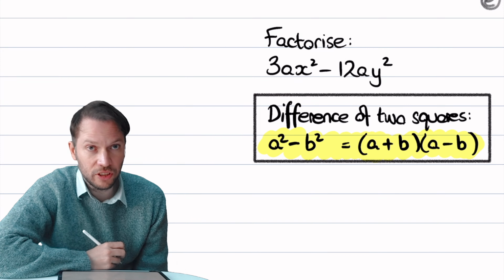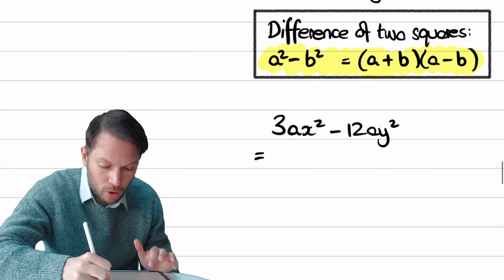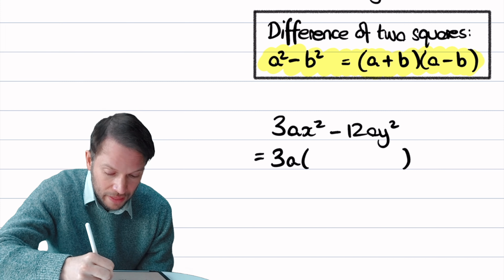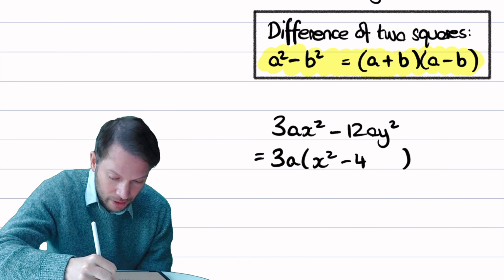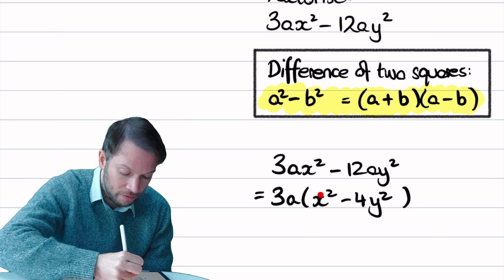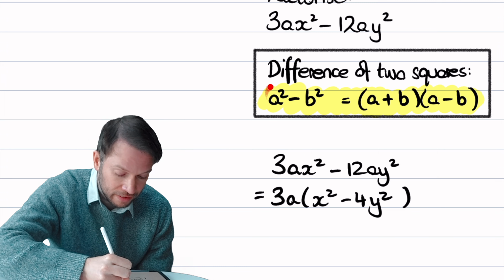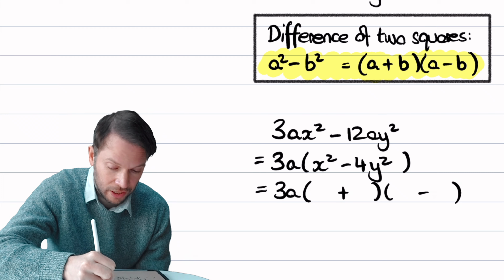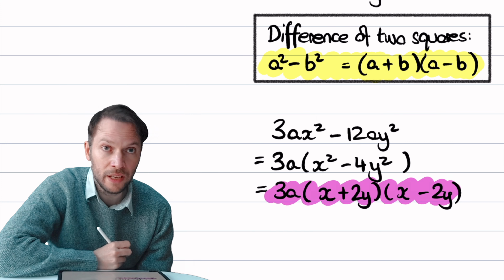Factorise the difference of two squares axy^2-bxz^2, a and b have a common numeric factor (363e)